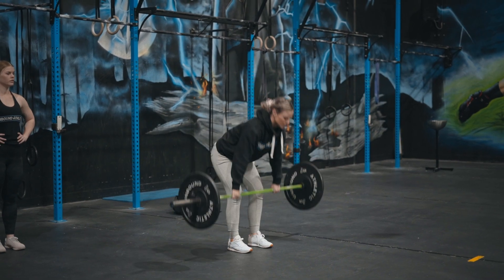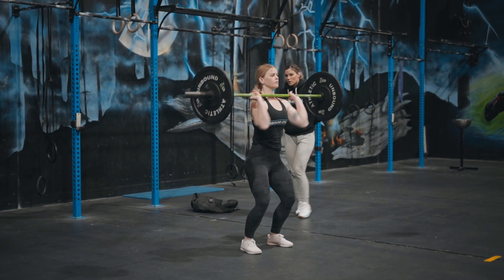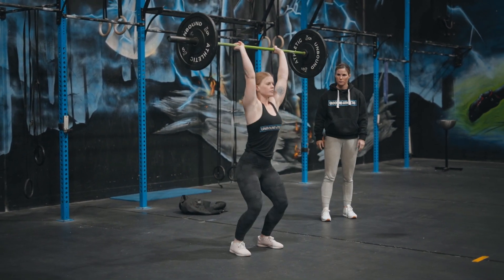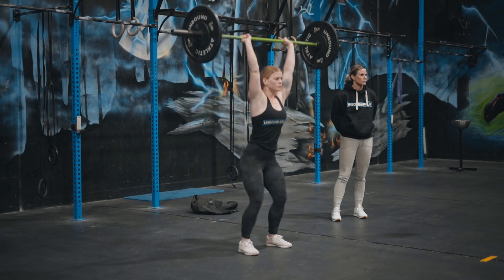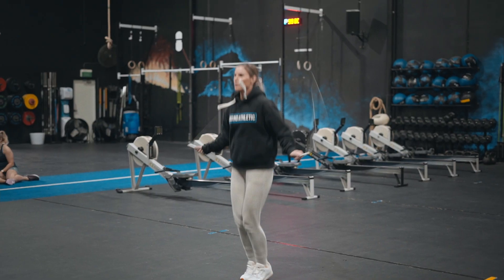Workout 2 "Double DT" Comp June 2021